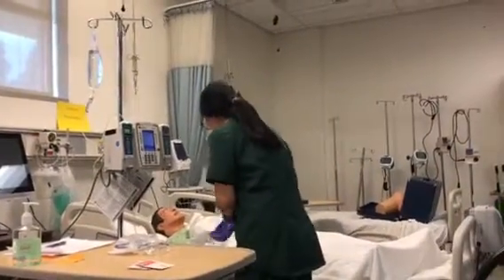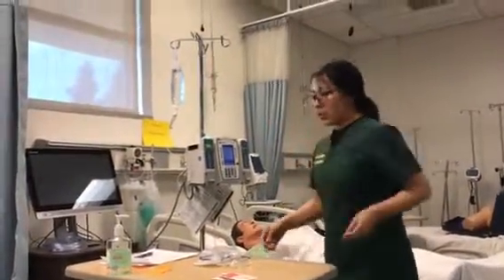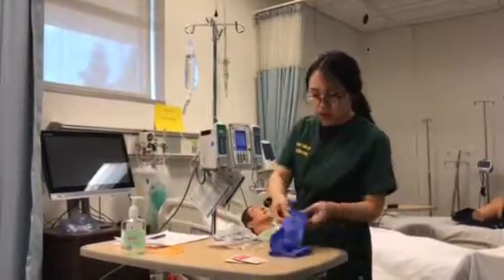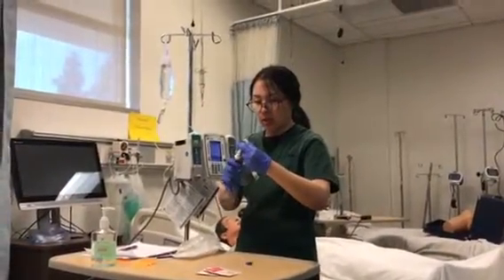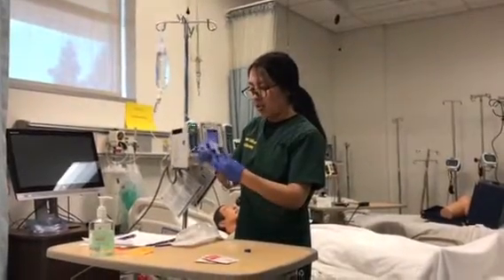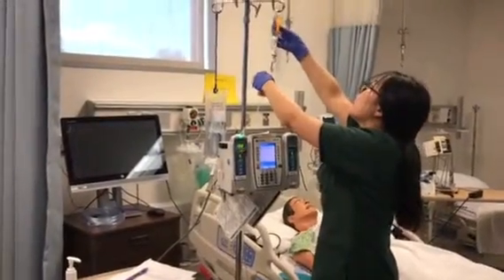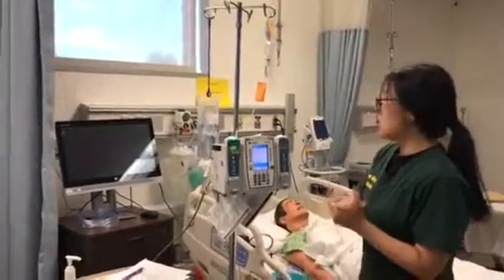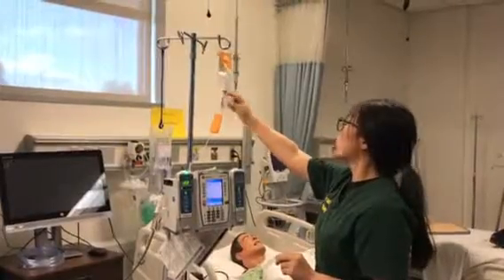Grossmont -nursing-hang IVPB